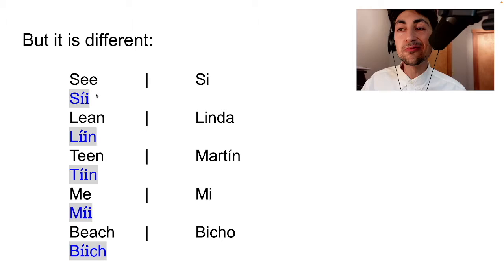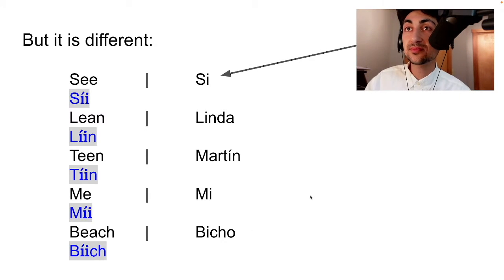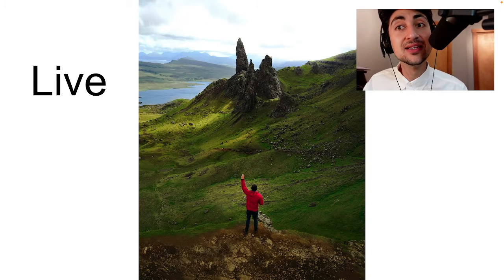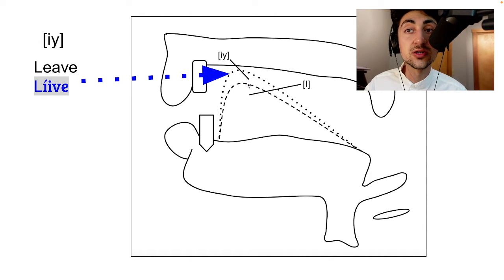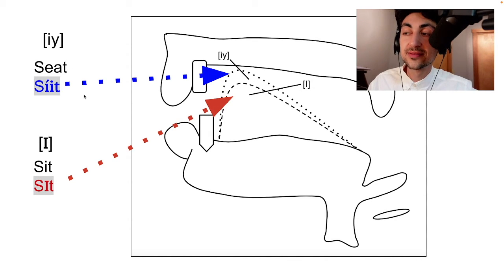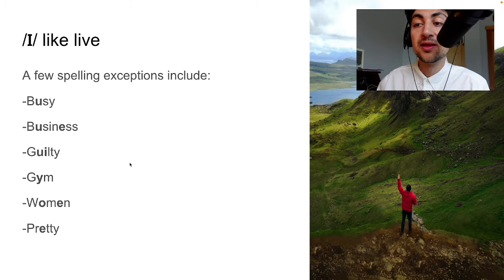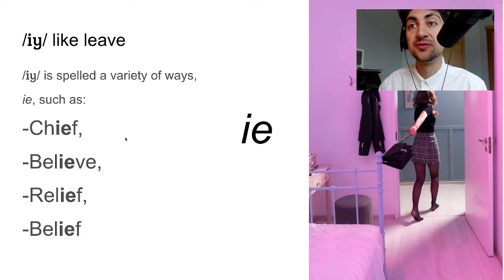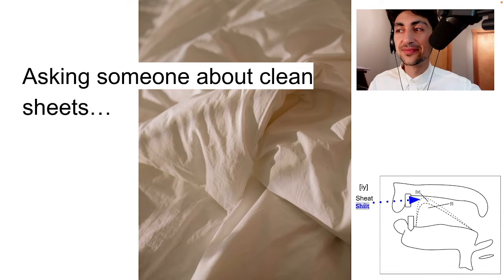Episode 9 - /ey/ & /I/ (beach & sheet) 🧐